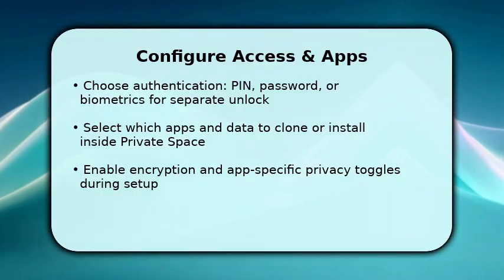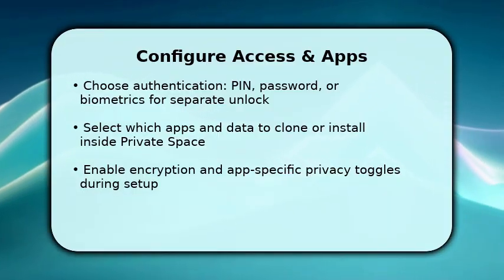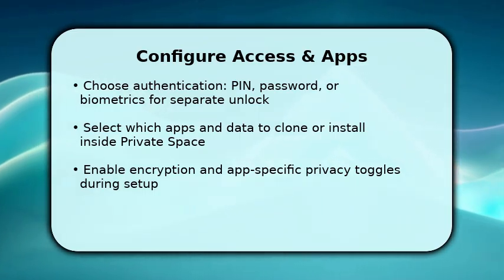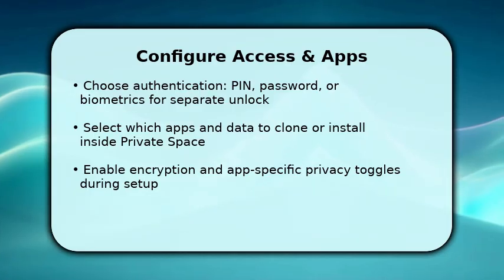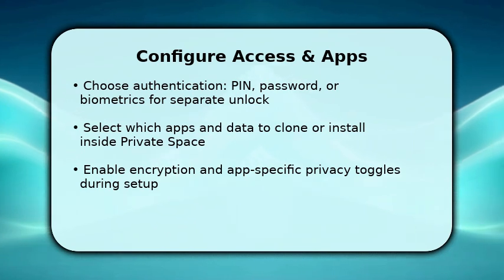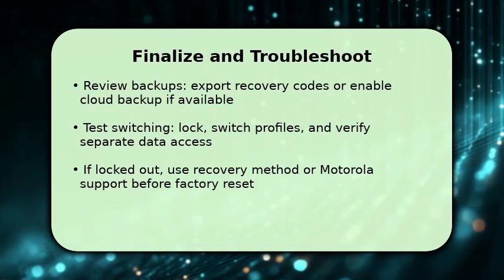How to Use Private Space in Android 15 Motorola (full Guide)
How to Use Private Space in Android 15 Motorola (full Guide) | 🔒 Surfshark VPN Deal — Stay private and secure. $1.99/mo + 3 Months Free ▸

Discover the secrets to mastering private space on your Android 15 Motorola device with our comprehensive guide. Learn how to securely manage personal data, customize privacy settings for enhanced control over who sees what, and navigate through various features designed specifically for user confidentiality.

Android 15, Motorola private space, secure your device, privacy controls, personal data management, user confidentiality settings